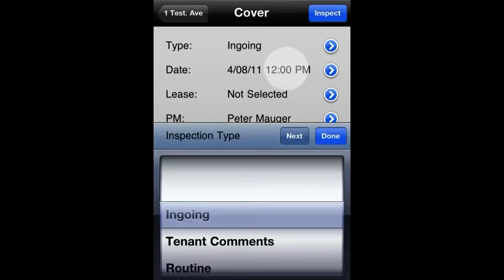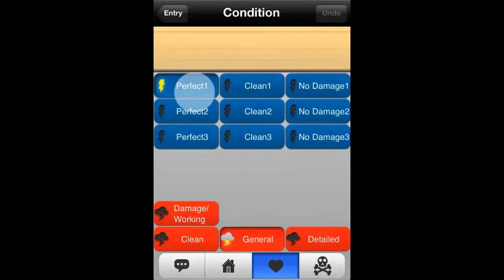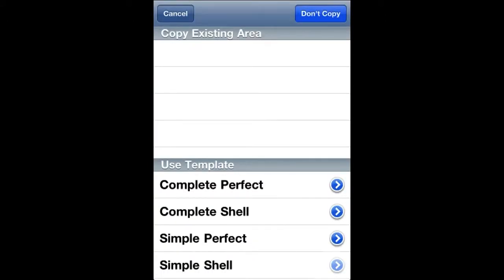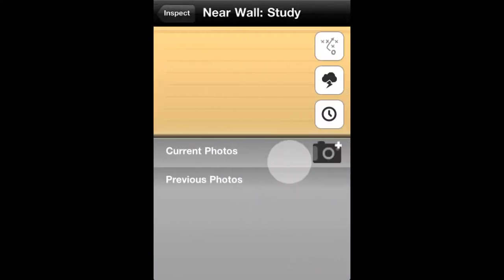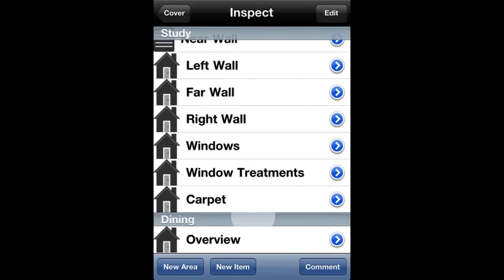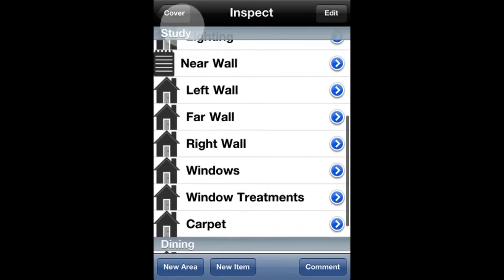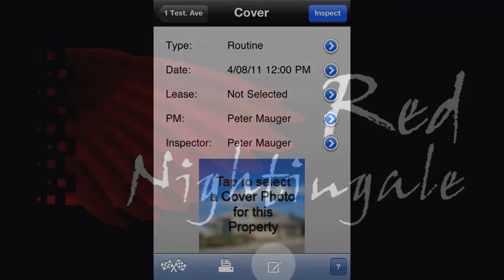iPhone PRPro Initial Routine Tutorial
Runs through best practice when undertaking an initial routine inspection for a new property.